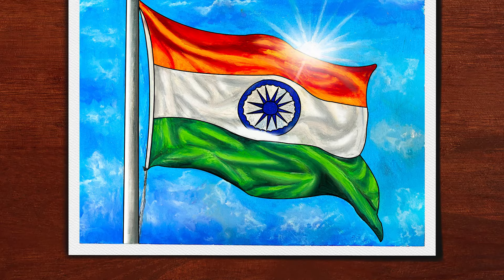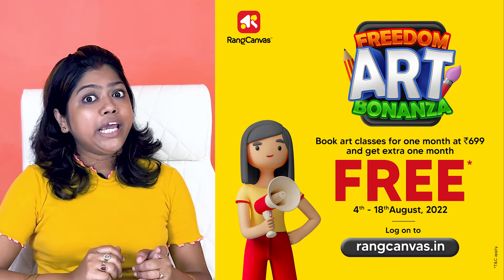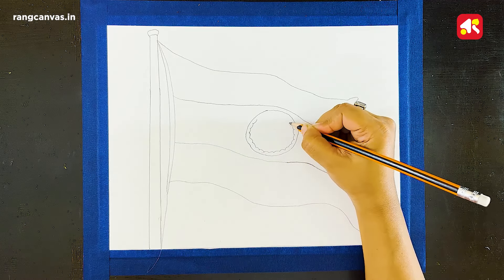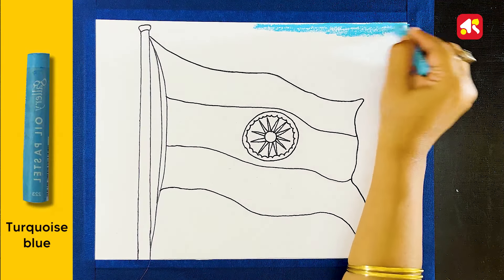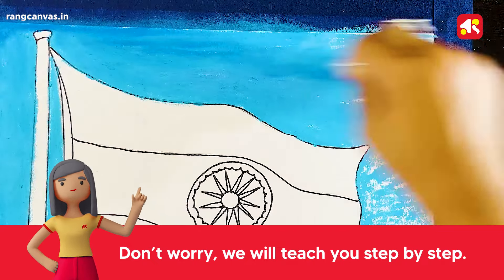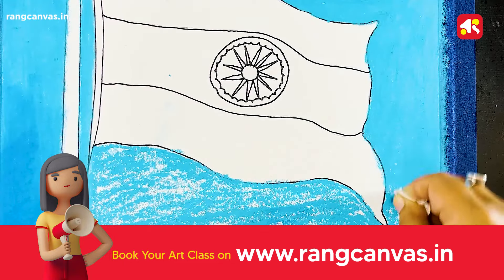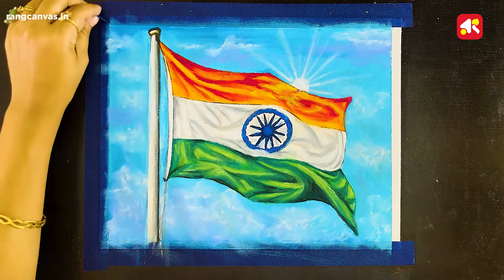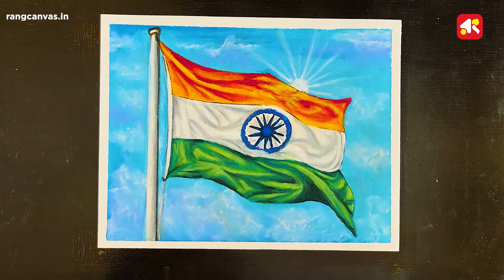Independence Day drawing with oil pastel | Independence Day drawing easy| 15th August - Rang Canvas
Material Link:
Doms Color
Gallery Color
Masking Tape
Cotton Buds
Black Graphite Pencil

Paper size: A4 size
Color I have used in this drawing: Doms Color, Gallery Color

Color used in Sky : Turquoise blue, Cerulean blue, White

Indian Flag: Dark grey, Grey, White, Orange, Primary red, Geranium, Deep yellow, Prussian blue, Ultramarine blue, Dark green, Light green, Prussian green, Black graphite pencil

Blending:
Cotton buds, Tissue paper

Hello Friends,
So in this video we are showing you how to draw beautiful Independence Day drawing with oil pastel step by step. This is an educational drawing video. Step by step drawing tutorial to learn oil pastel drawing. Hope this education video tutorial will help you a lot.